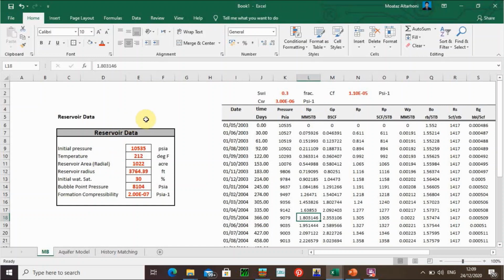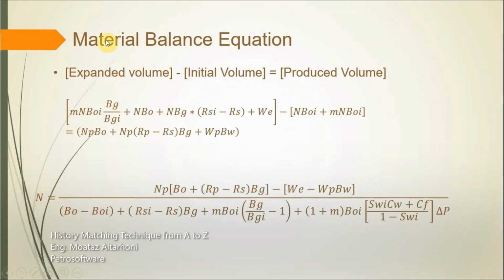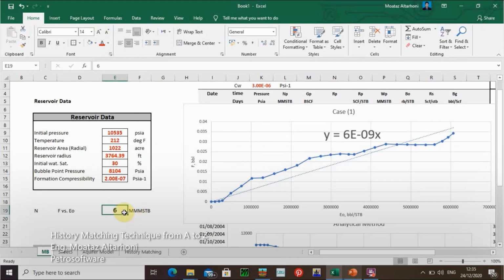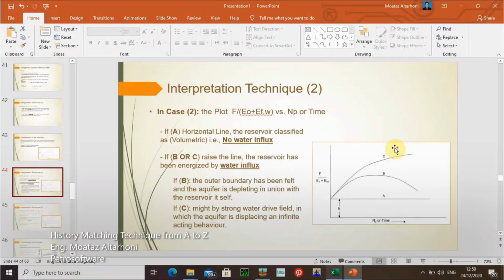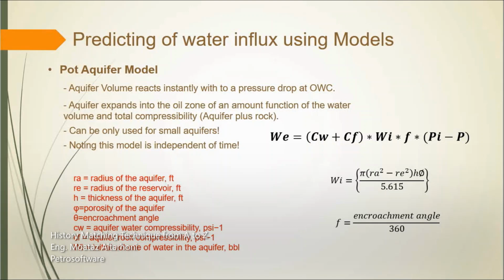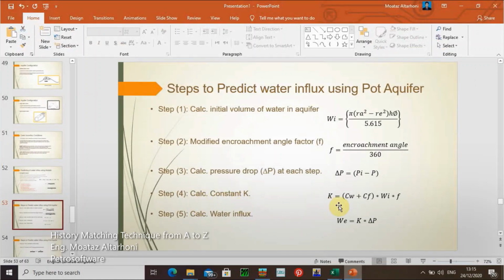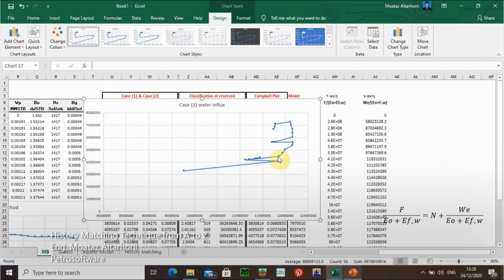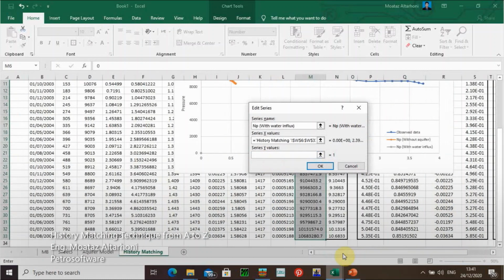History Matching Technique from (A to Z) using MS Excel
🔖 A new lecture titled:
[History Matching Technique from A toZ]
Lecture duration: 90 minutes.
💻 A practical application using: MS Excel
Target group: university students majoring in petroleum engineering

🎯 After a lecture, you will learn;
✅ The ability to analyze production data and understand reservoir performance.
✅ Interpretation of a set of relationships diagrams to confirm the drive mechanisms present in the reservoir
✅ OOIP's original oil reserve assessment.
✅ Confirmation of the presence of the aquifer layer, its strength and its effect on the performance of the reservoir.
✅ Creating an Aquifer Model to predict the quantities of water flowing into the reservoir.
✅ Study the effect of aquifer properties and their effect on production rates.
✅ Apply History Matching using Analytical method with different assumptions.
✅ Determine the properties of the aquifer layer such as: layer thickness, porosity, permeability, etc.
I wish you a pleasant watch!